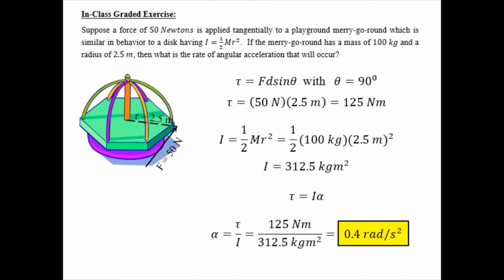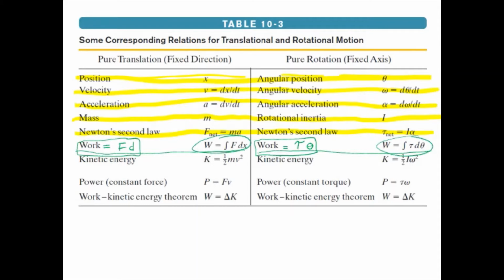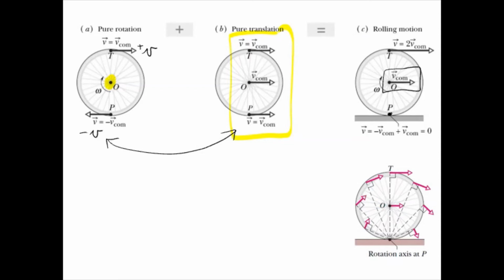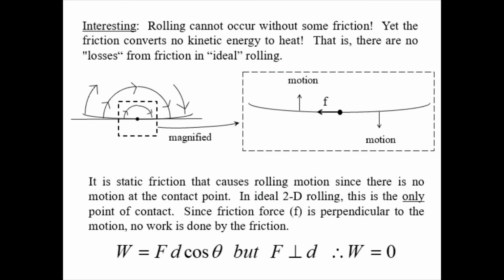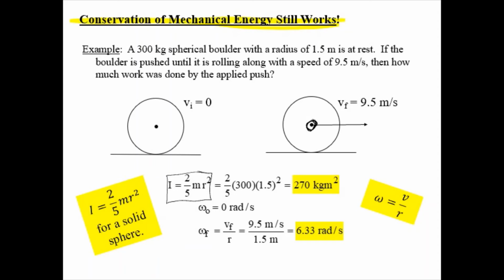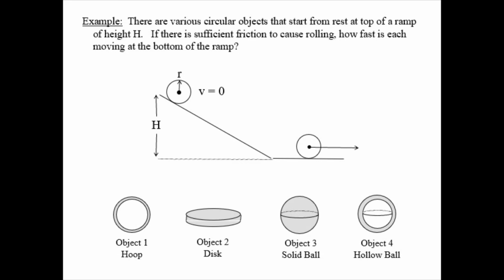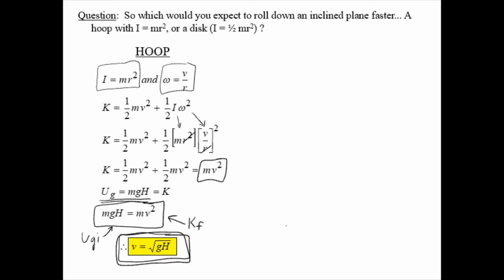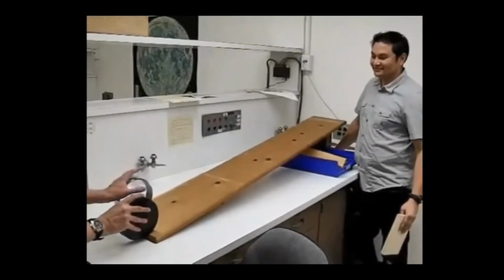CoronaLecVid12 OldLecture16 Pt1 Sp20